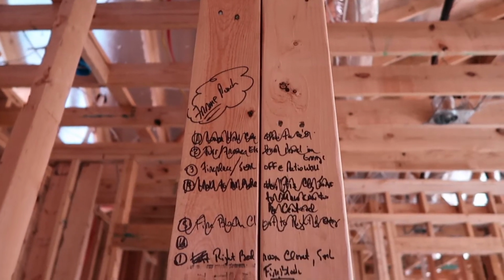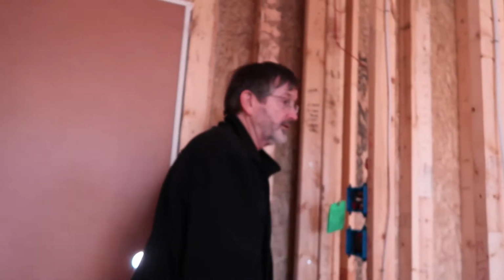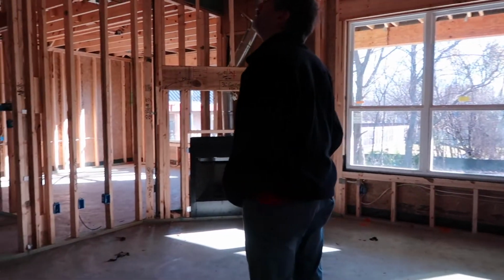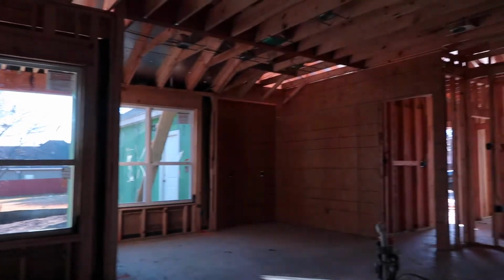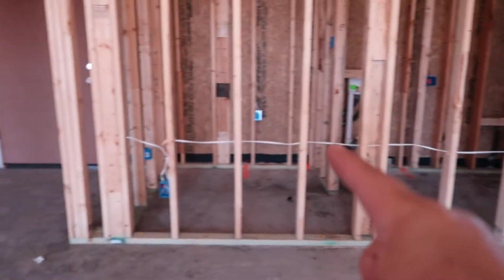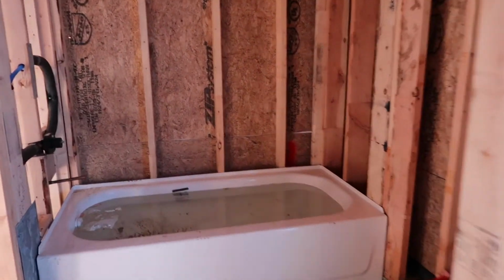Shopkick and 120 day of the build | Our Gray House Vlogs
Welcome to Our Gray House!  We are daily vloggers building a custom home in Texas, volunteering and serving our local community and inspiring others to try new foods, places and experiences!
↓↓☁️ Follow us in *ALL* the places!↓↓

🔹 S N A P C H A T → sideofawesome

📷 Equipment used:
Iphone 7+
Cannon G 7X Mark II